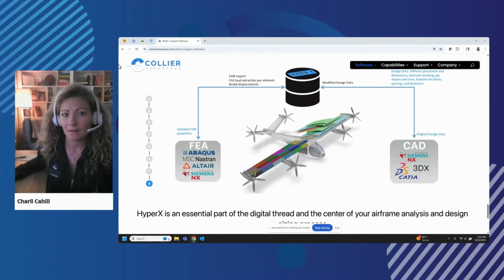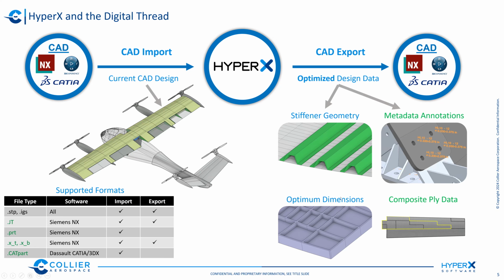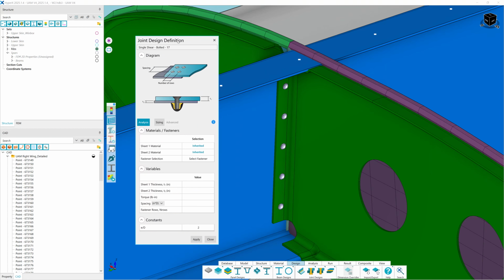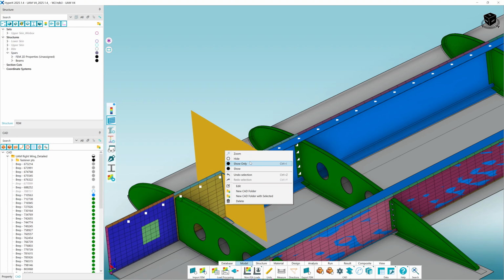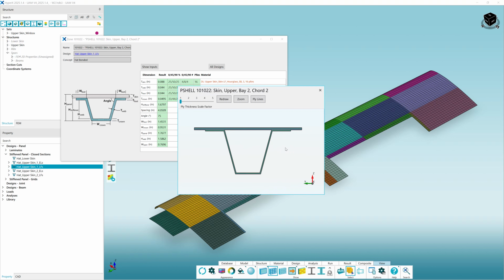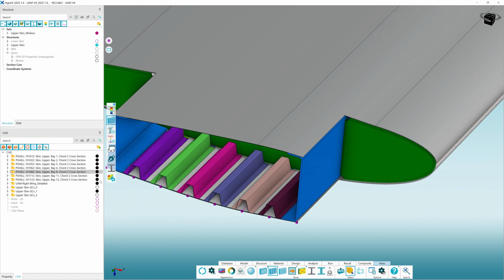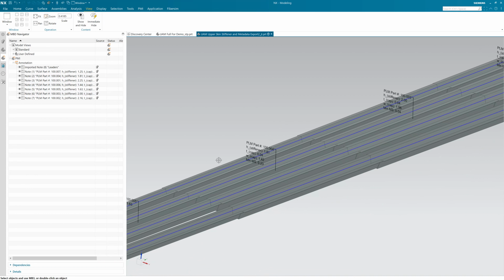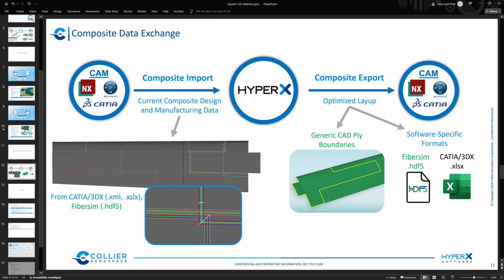HyperX Webinar CAD Digital Thread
This webinar provided an overview of HyperX features that enable users to consume CAD models for review and analysis, as well as provide optimized panel geometry back to CAD designers. In these workflows, emphasis is made on the continuity of data between HyperX, CAD, and PLM. This results in more efficient iteration of the overall structural design.